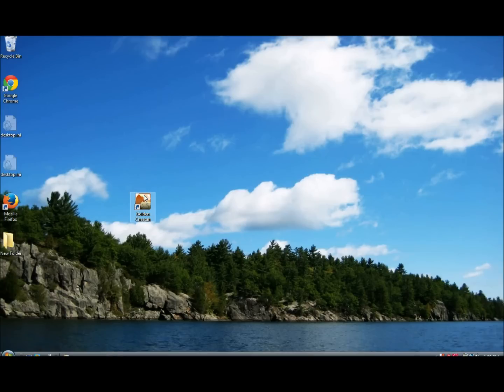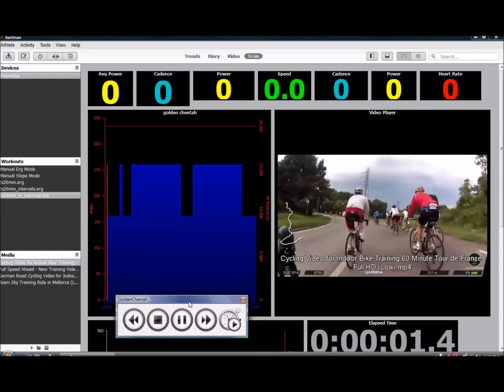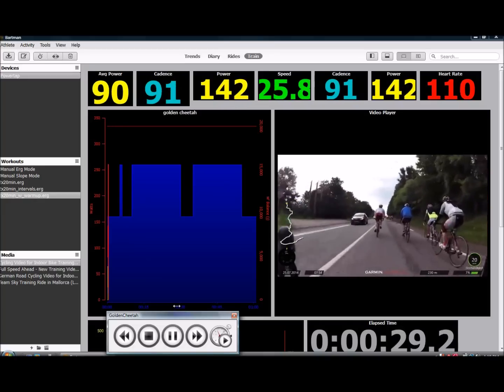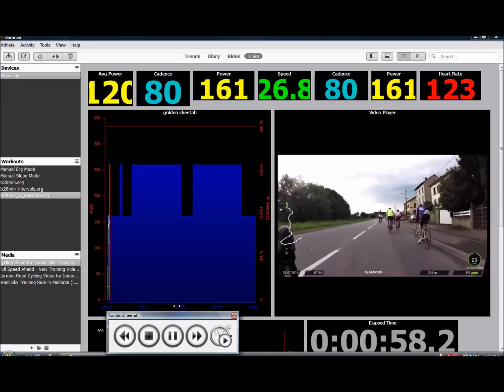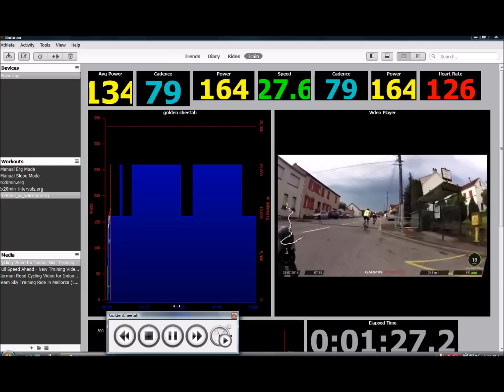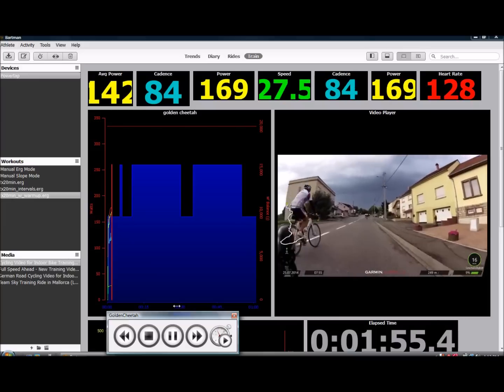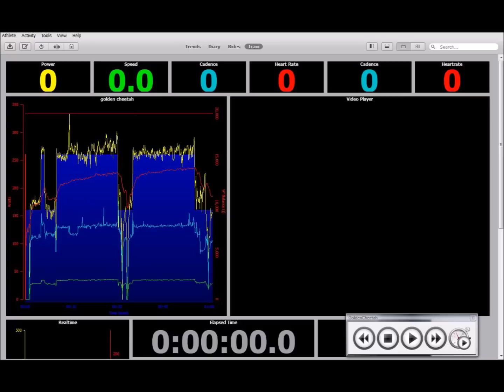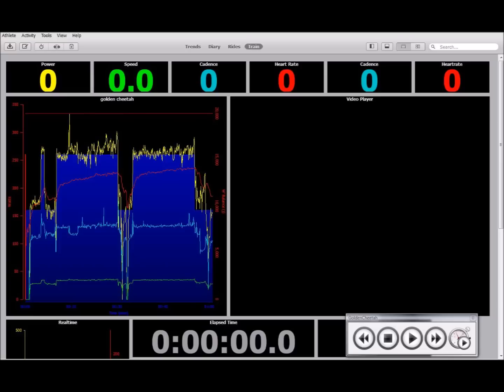Golden Cheetah - Real-time Training Tool for indoor riding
Quite a few videos out there showing Golden Cheetah's post-ride power analysis capabilities, very few showing it as a real-time training tool for indoor training. I hope this helps show some possibilities for you.

I'm using a
Powertap SL+ hub,
Kurt Kinetic Road Machine indoor trainer,
Golden Cheetah v3.1 and a
Suunto Movestick Mini ANT+ usb receiver.

The cycling video that I was running in the video player is not my own.  You can find it here: